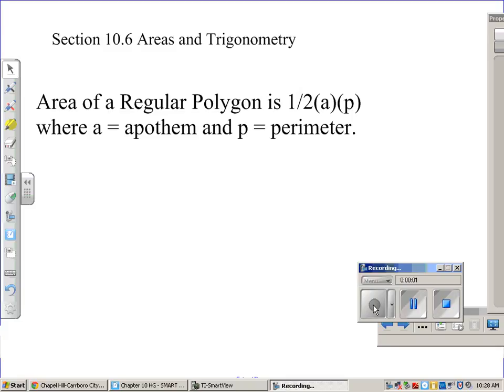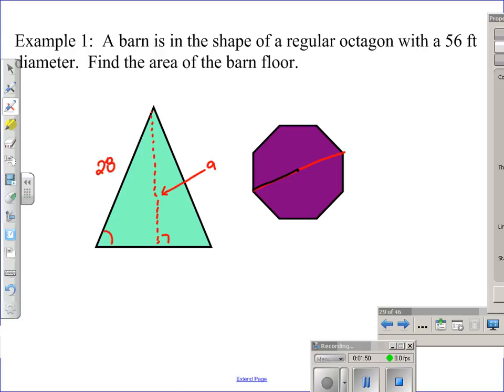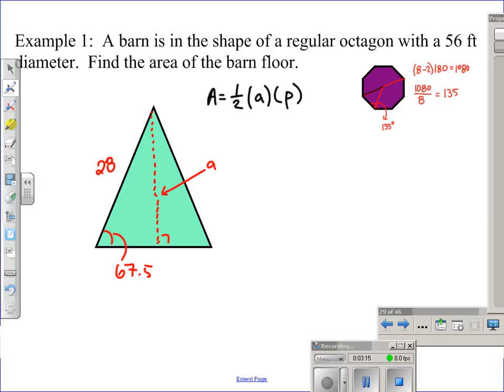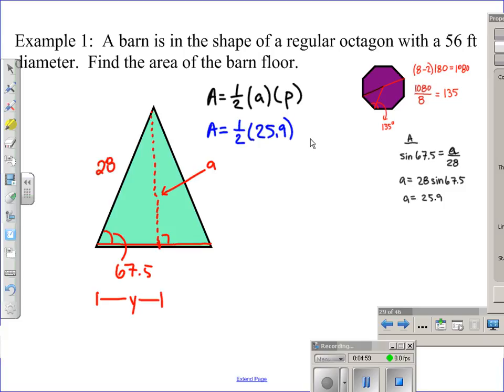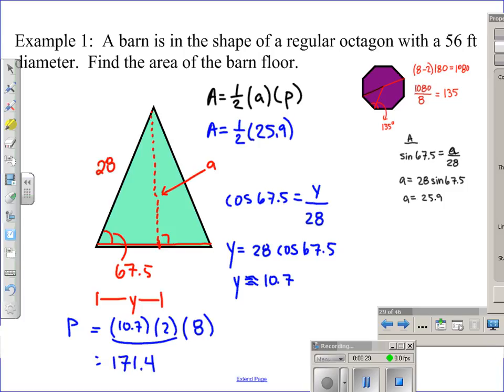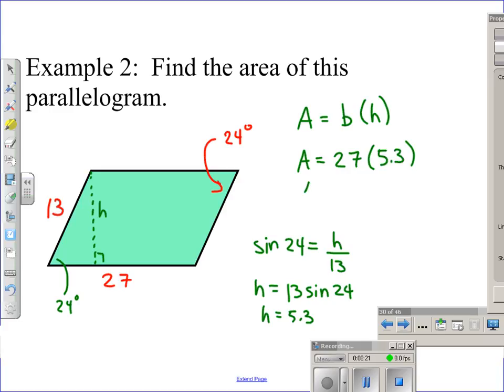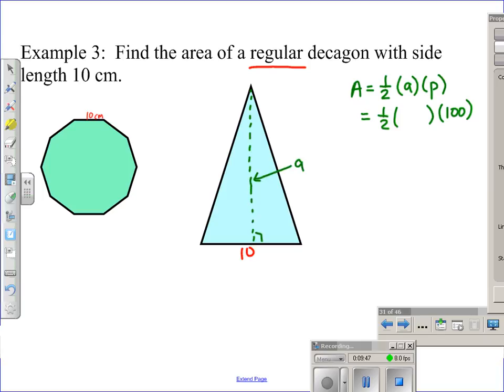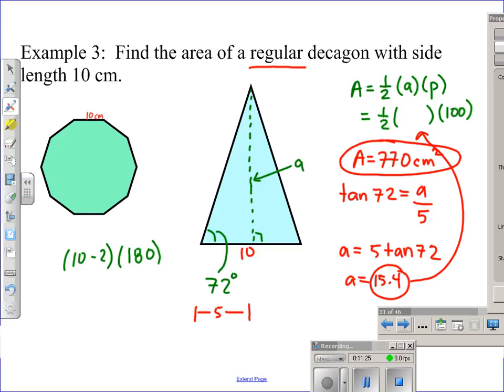Section 10 6